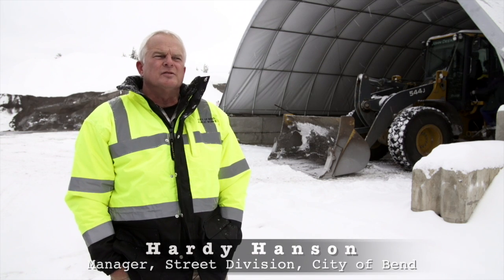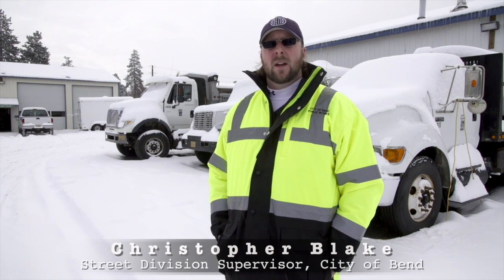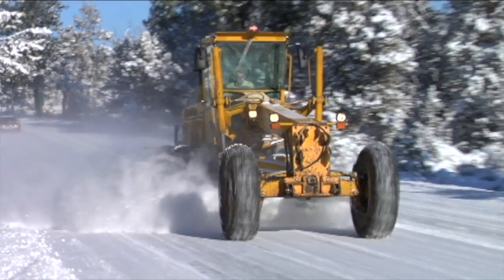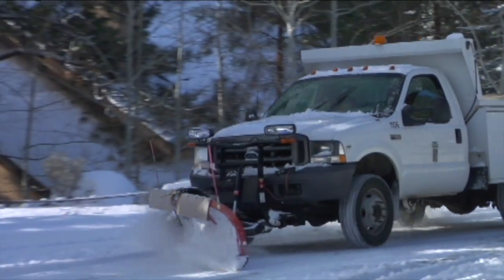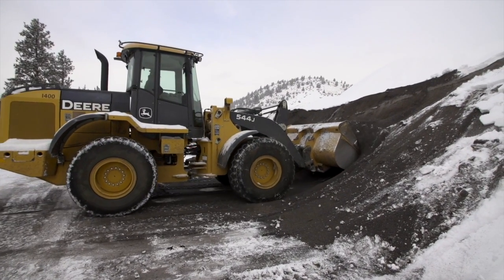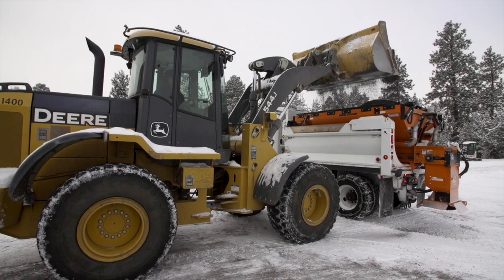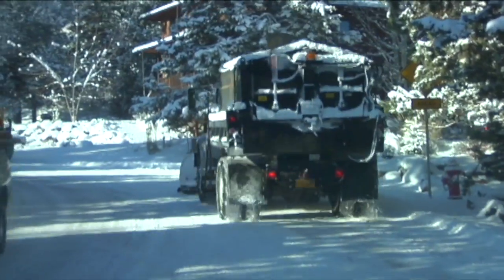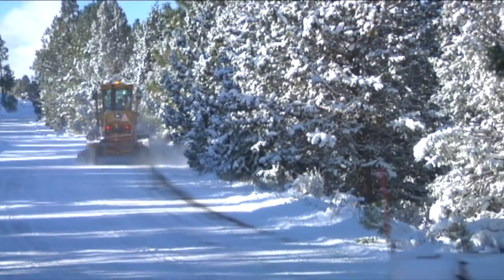Winter Snow Removal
With November's early storm, Bend's streets division kicked into high gear to remove the snow from city streets.